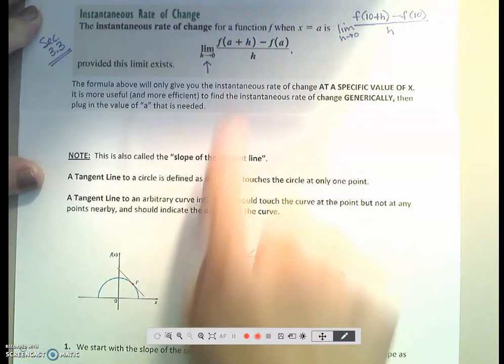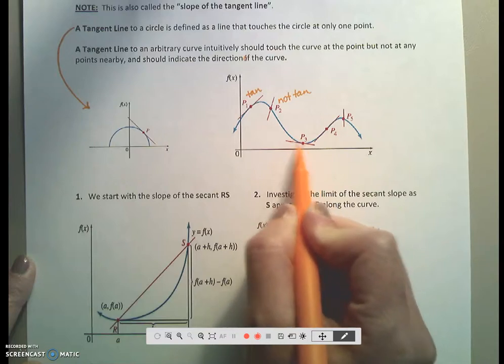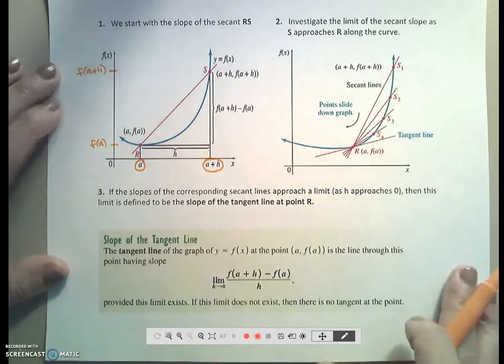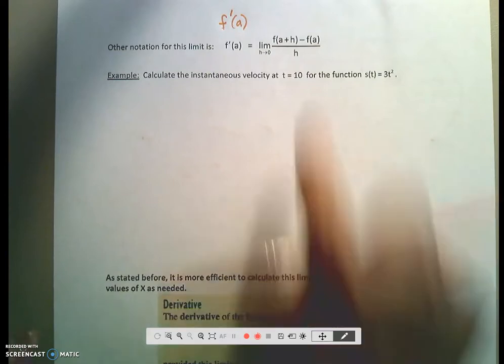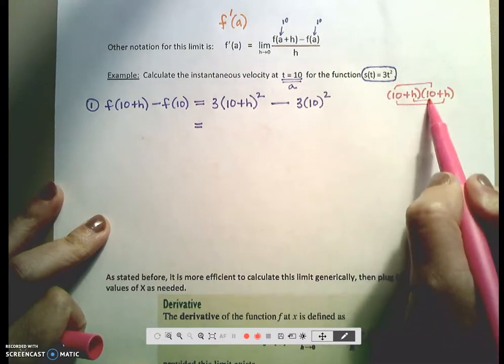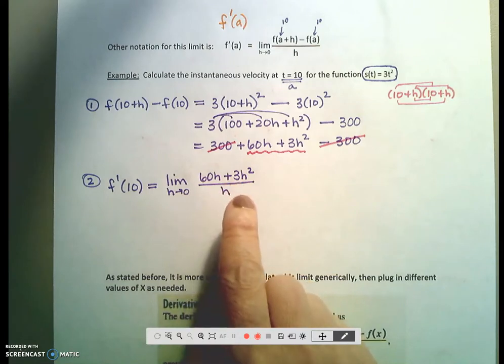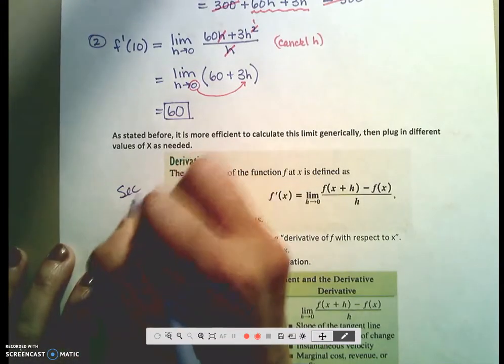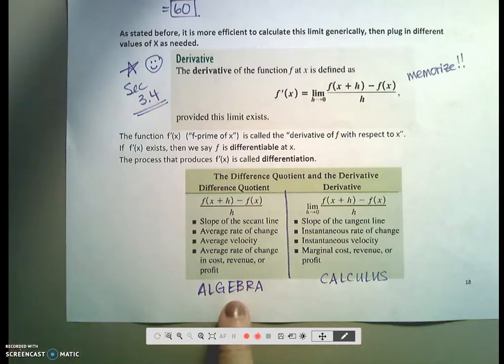Sections 3.3-3.4 - Rates of Change part 2